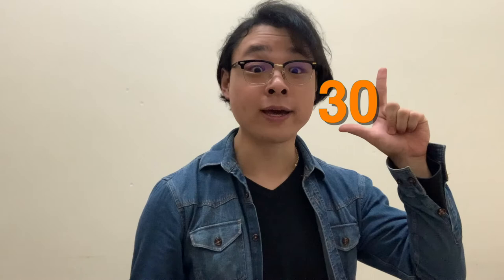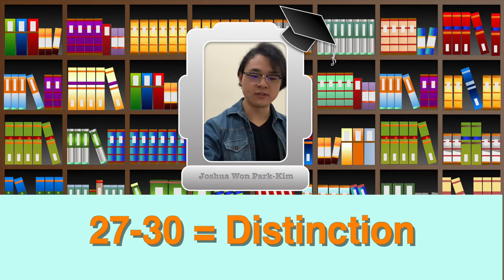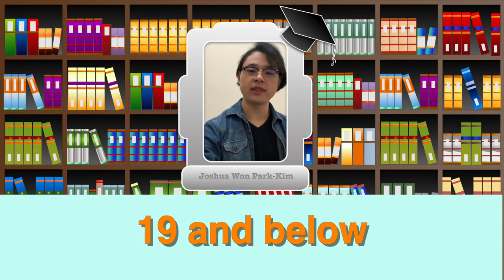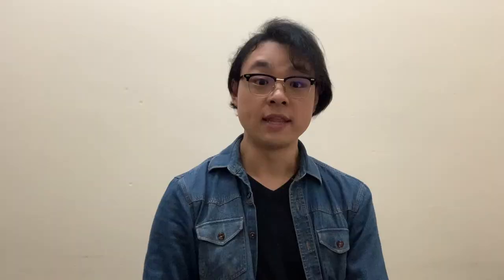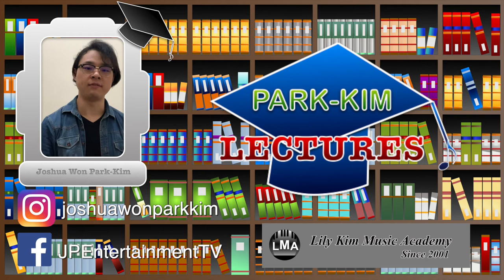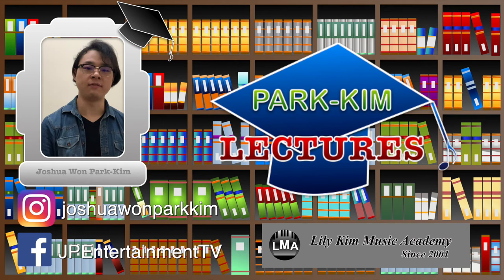ABRSM Remotely-Assessed Music Performance Exam | Joshua Won Park-Kim Lectures Episode 16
Lecture Episode 16: ABRSM Remotely-Assessed Music Performance Exam
Presented by Joshua Won Park-Kim

Opening: 0:00
Introduction: 0:44
Chapter 1: ABRSM Examination 2:17
Chapter 2: Advantages and Disadvantages 6:07
Chapter 3: Criteria and Comments 10:08
End Credits: 12:52